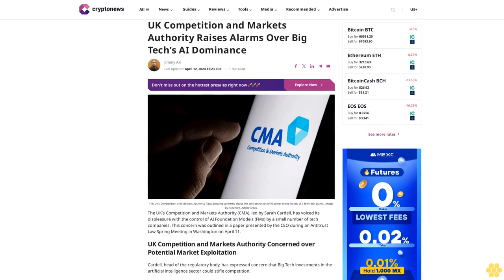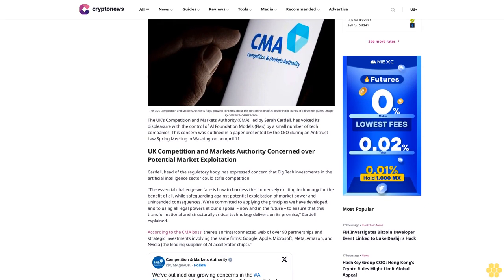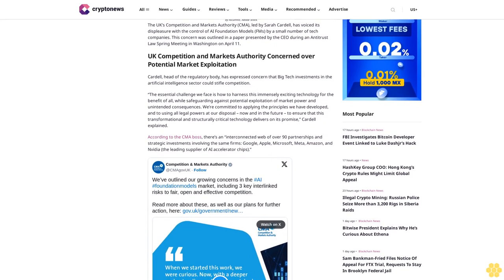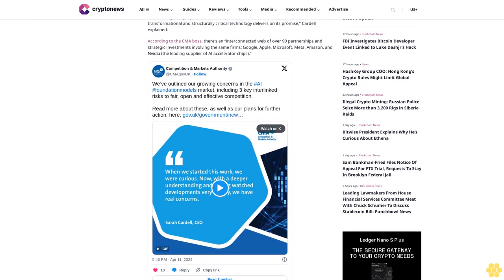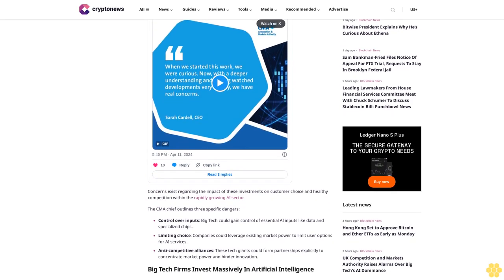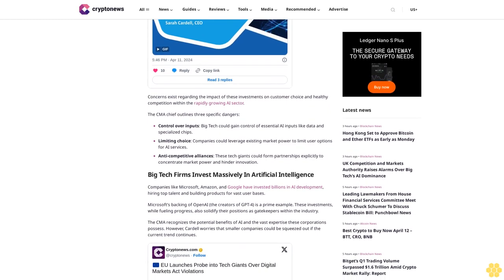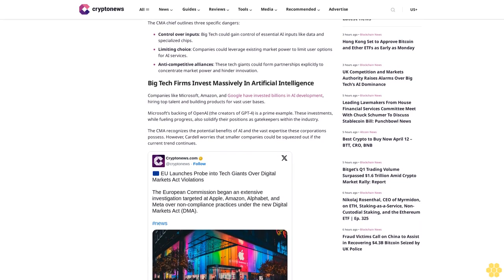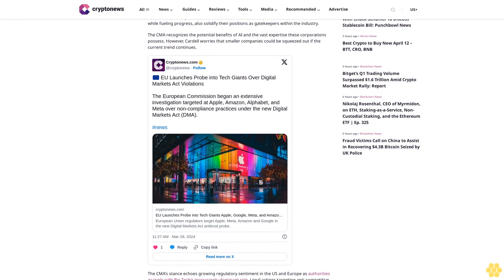UK Competition and Markets Authority Raises Alarms Over Big Tech’s AI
Jimmy Aki

The UK's Competition and Markets Authority flags growing concerns about the concentration of AI power in the hands of a few tech giants. Image by Ascannio, Adobe Stock.

The UK’s Competition and Markets Authority (CMA), led by Sarah Cardell, has voiced its displeasure with the control of AI Foundation Models (FMs) by a small number of tech companies. This concern was outlined in a paper presented by the CEO during an Antitrust Law Spring Meeting in Washington on April 11.

UK Competition and Markets Authority Concerned over Potential Market Exploitation.

Cardell, head of the regulatory body, has expressed concern that Big Tech investments in the artificial intelligence sector could stifle competition.

“The essential challenge we face is how to harness this immensely exciting technology for the benefit of all, while safeguarding against potential exploitation of market power and unintended consequences. We’re committed to applying the principles we have developed, and to using all legal powers at our disposal – now and in the future – to ensure that this transformational and structurally critical technology delivers on its promise,” Cardell explained.

According to the CMA boss, there’s an “interconnected web of over 90 partnerships and strategic investments involving the same firms: Google, Apple, Microsoft, Meta, Amazon, and Nvidia (the leading supplier of AI accelerator chips).”

Concerns exist regarding the impact of these investments on customer choice and healthy competition within the rapidly growing AI sector.

The CMA chief outlines three specific dangers:

Control over inputs: Big Tech could gain control of essential AI inputs like data and specialized chips.

Limiting choice: Companies could leverage existing market power to limit user options for AI services.

Anti-competitive alliances: These tech giants could form partnerships explicitly to concentrate market power and hinder innovation.

Big Tech Firms Invest Massively In Artificial Intelligence.

Companies like Microsoft, Amazon, and Google have invested billions in AI development, hiring top talent and building products for vast user bases.

Microsoft’s backing of OpenAI (the creators of GPT-4) is a prime example. These investments, while fueling...